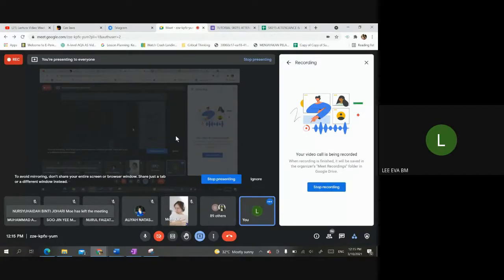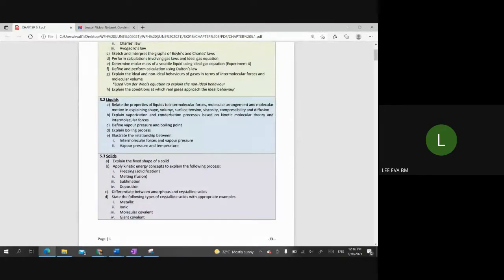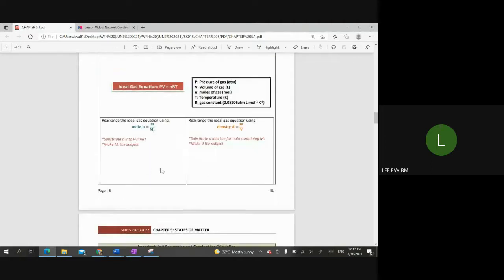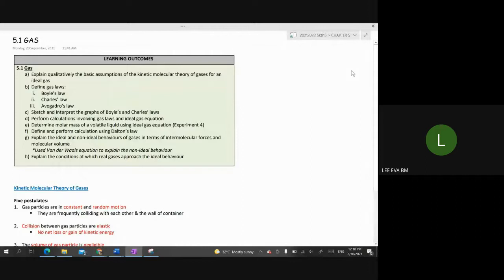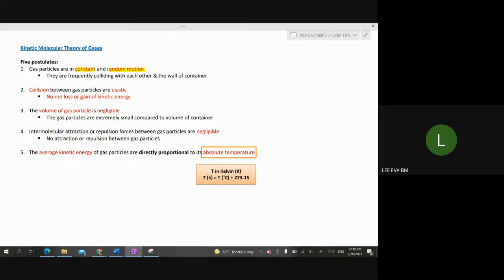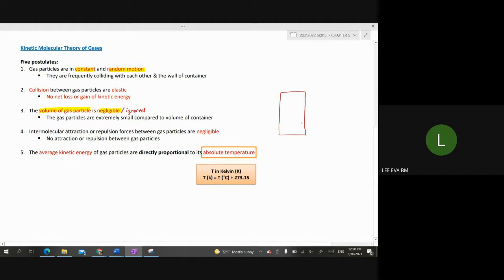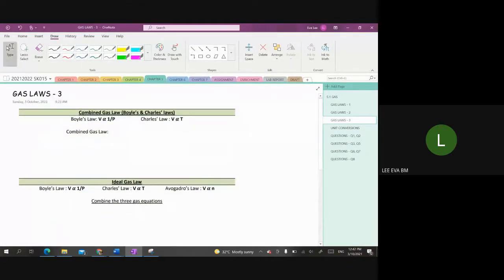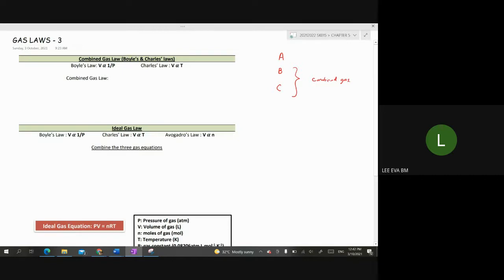3/10 GM RECORDING: SK015 CHAPTER 5.1 GAS